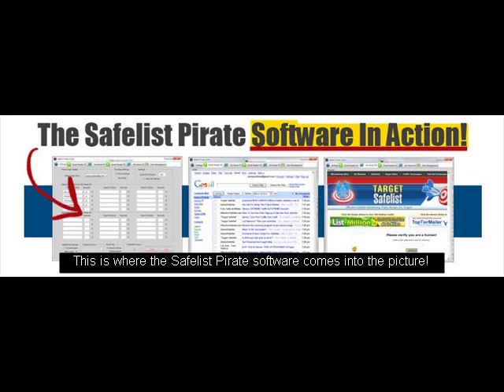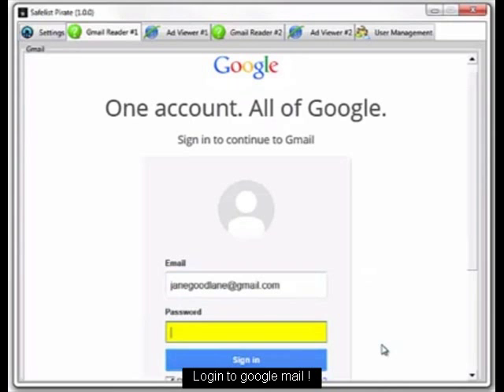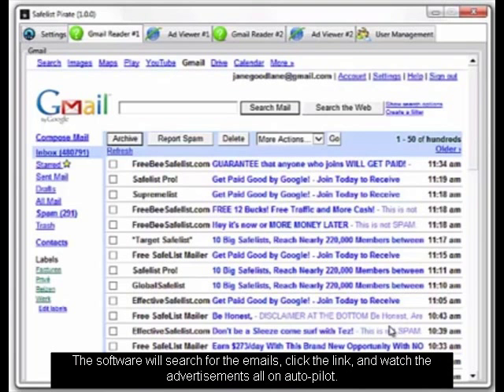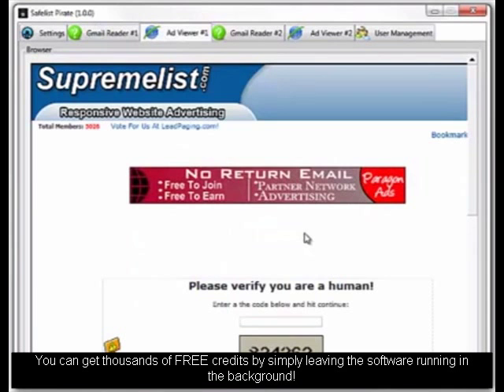Safelist Pirate - Send Out Hundreds Of Thousands Of Emails with Safelist Pirate Software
Safelist Pirate - Time To Hijack Leads!

With Safelist Pirate Software you'll be able to:

- Send Out Hundreds Of Thousands Of Emails To Hundreds Of Thousands Of

- Build Up A Big Targeted Subscriber List Within Just A Few Weeks Build A
Relationship And Send Them Even More Offers Repeatedly And Get Paid!

Via These Safelists iff You Are One Of Those Lazy People

- Start Selling Solo Ads On Places Like Warrior Forum or Safe Swaps and
Earn Some Nice Cash By Making Others Happy!

Expedite Your ListBuilding By Doing Ad Swaps With other Marketers On
The Web And Build Up Your List In No-Time!

Now, with the Safelist Pirate membership you not only save money, but you send out even more emails then any of the people that do pay for solo-ads! On a much faster pace. And on way more safe lists!

PAY CLOSE ATTENTION: You actually need to do some work. This is NOT *push-button-magic* software!
But it only involves leaving the software running in the background. And to take out 15 minutes a day -- to send out some copy&paste emails!

EPIC BONUSES:
Bonus 1 : Facebook Group Mastermind
Bonus 2 : PLR Cash Series
Bonus 3 : Facebook Group Dominator
Bonus 4 : Solo Ad Blueprint